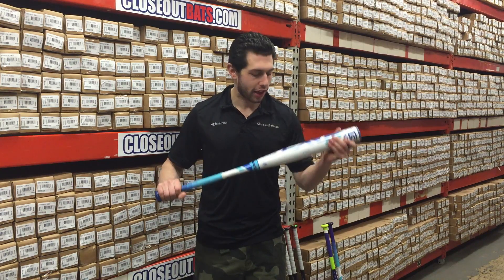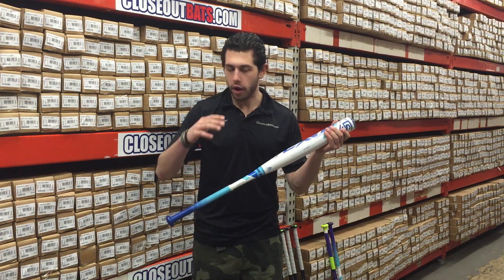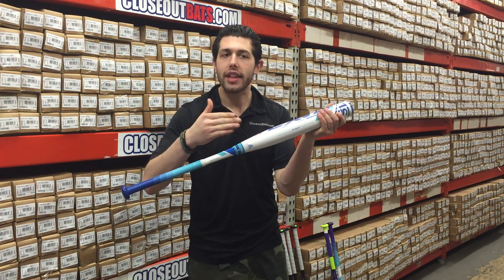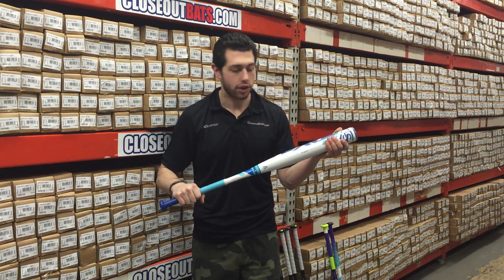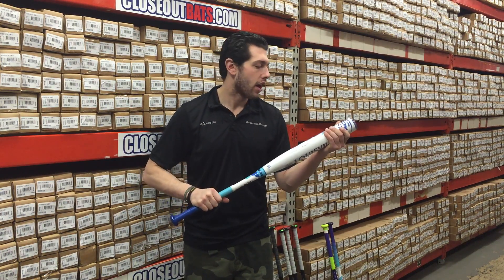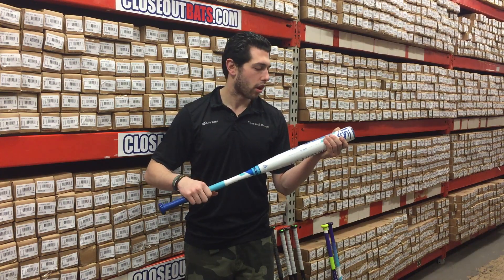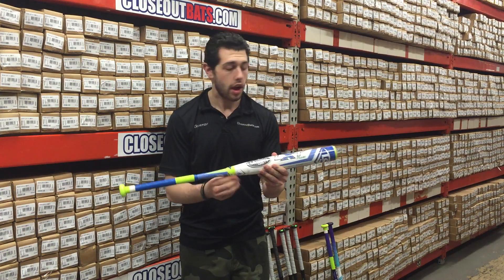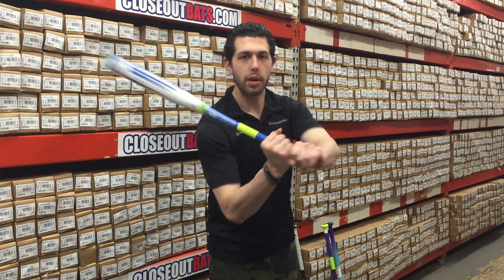Closeoutbats.com Bat Comparisons LXT -10 2017 VS LXT -10 2016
Mad Max talks about how the 2017 LXT -10 and the 2016 LXT are not all that different.